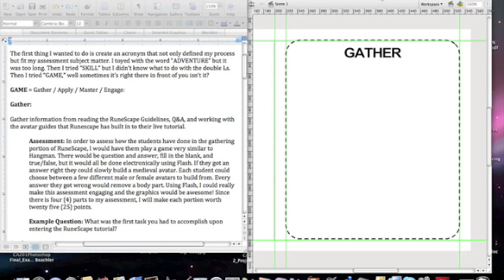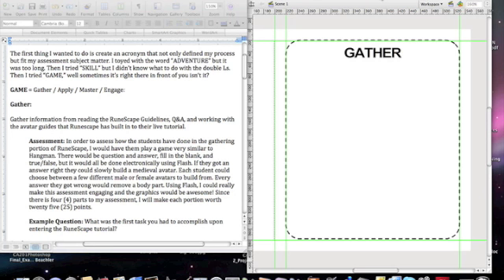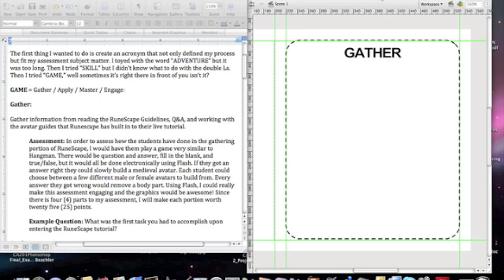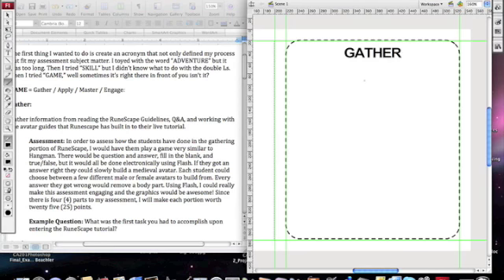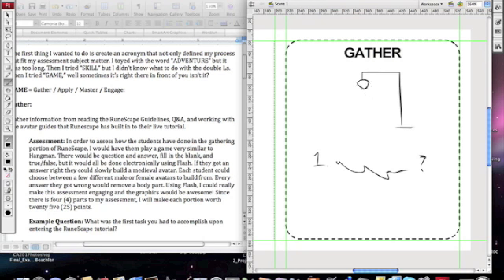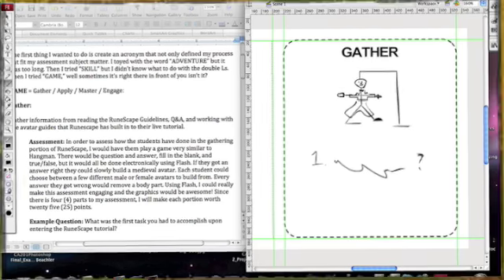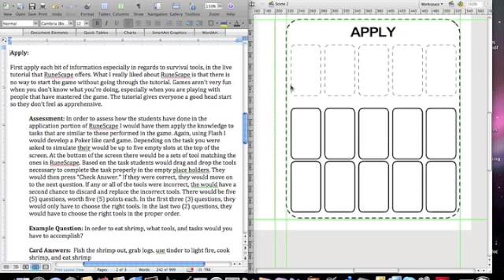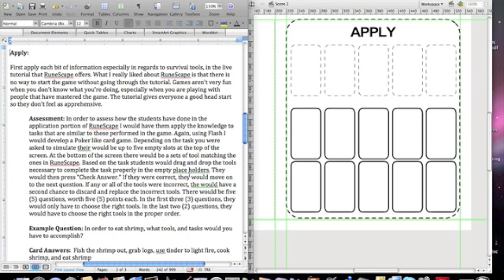TSaperstein RuneScape Assessment Part 1